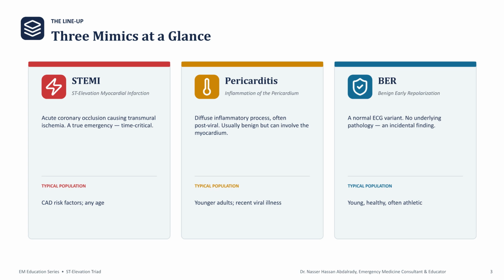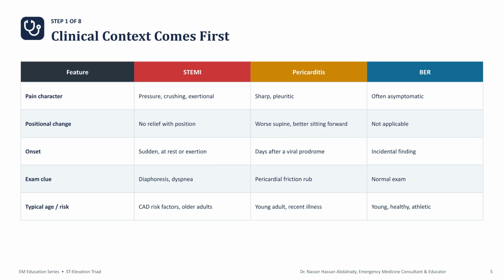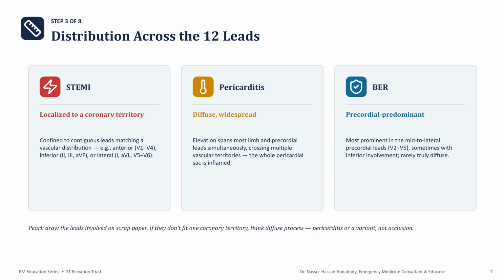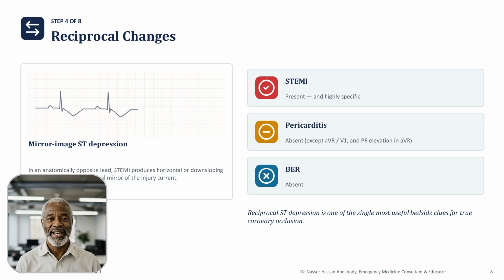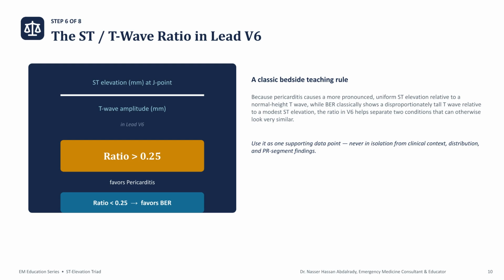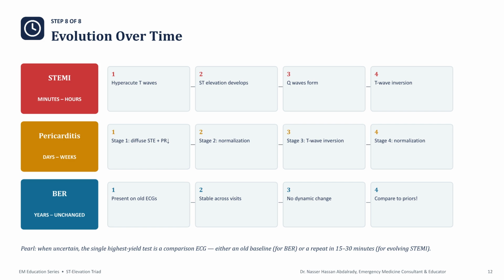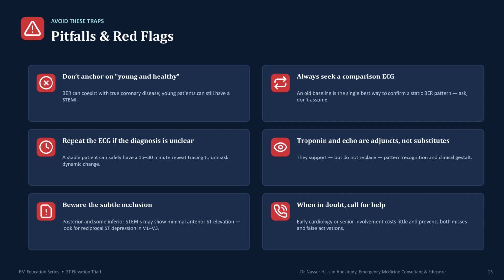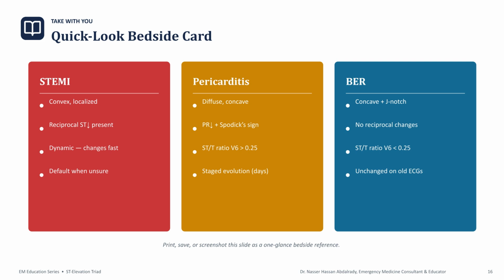STEMI vs Pericarditis vs BER